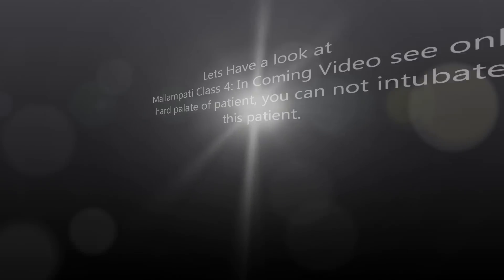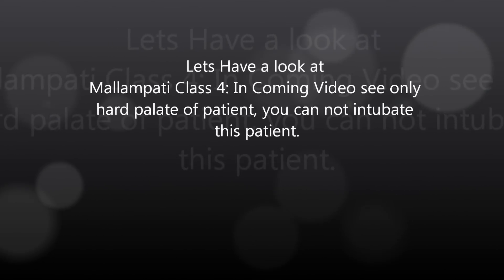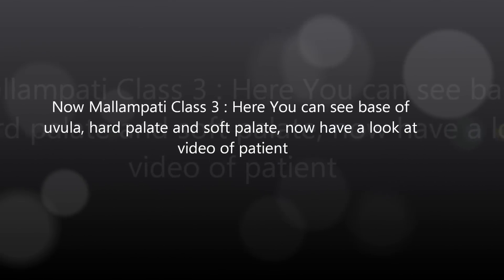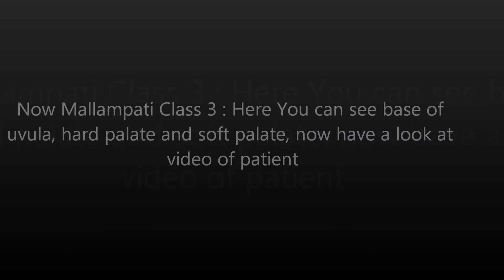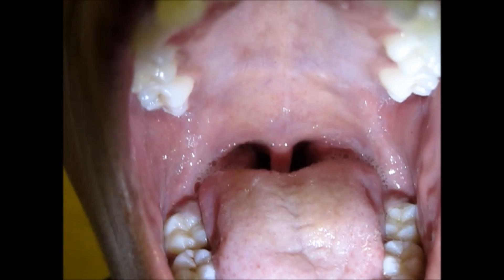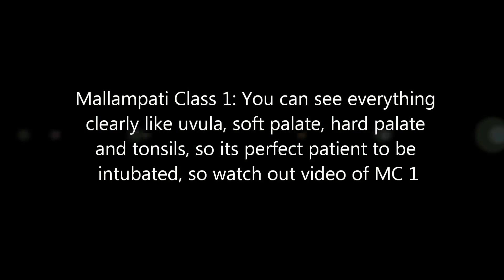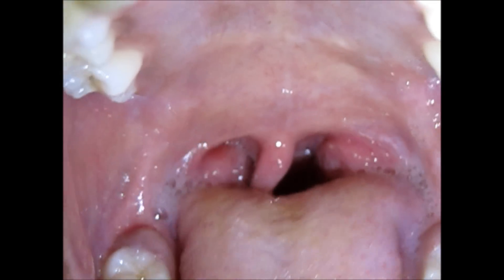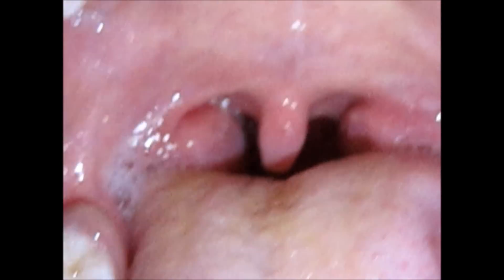How To Give Mallampati Score For Intubation?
Mallampati Scoring is done during Pre anaesthetic checkup so as to determine whether patient can be intubated or not properly, it is divided into 4 classes, under class 1 you can see everything clearly like uvula, soft palate, hard palate, but under class 4 you can see only hard palate, so class 1 is very easy to intubate, while patient having Mallampati class 4 will be not thought to intubate.
You can pause the video in between to read the classification given in the video.